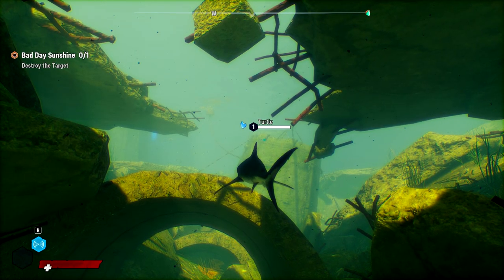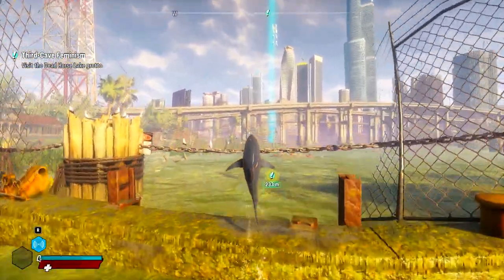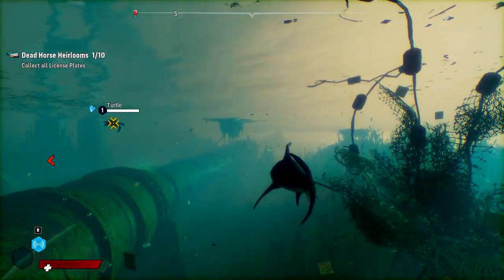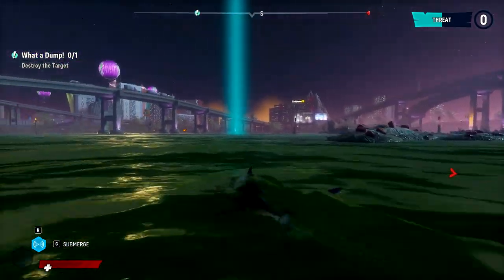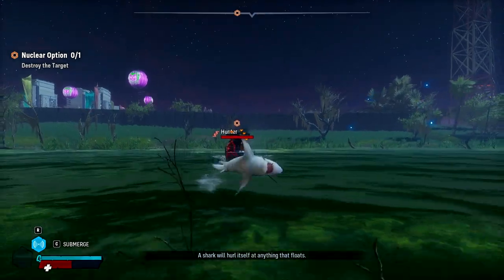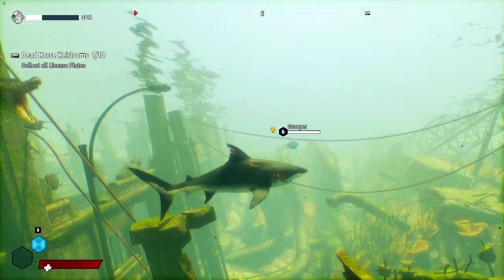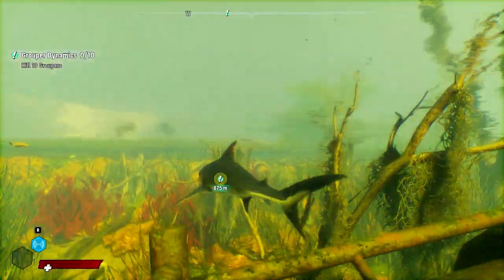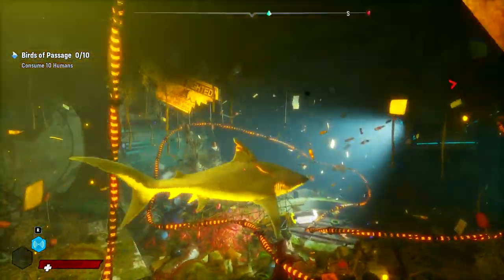Let's Play Maneater Ep.03 Manmeat's Back On The Menu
On the third episode of Let's Play Maneater, our hormone riddled teen bull shark heads into the radioactive waste-filled Dead Horse Lake. We also discover that this area is full of underwater tunnel systems, holding both predators as well as collectables. It's also here that little Sharklene gets her first taste of human flesh since we ate Pete's hand, truly earning the title of Maneater. But our feasting upon the most dangerous game attracts the attention of would-be shark hunter Bayou Willy, who has something for us once we stuff him in our gullet.